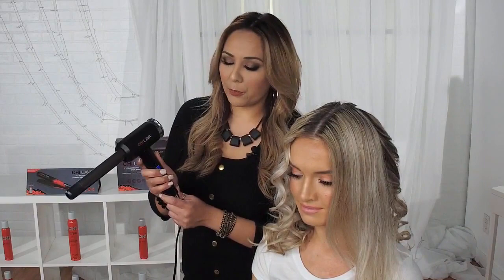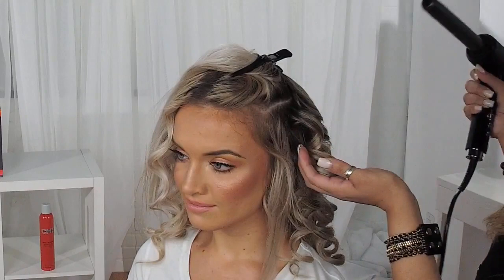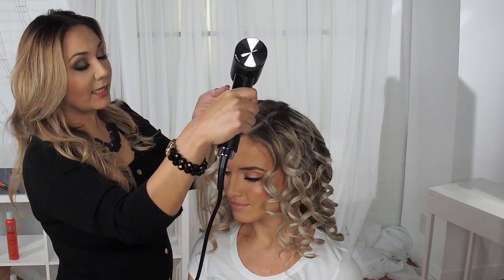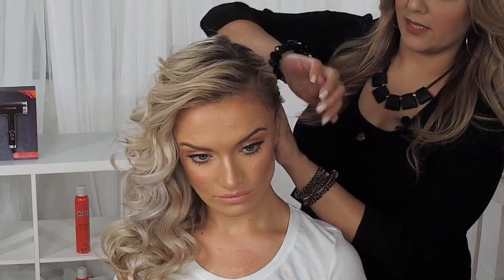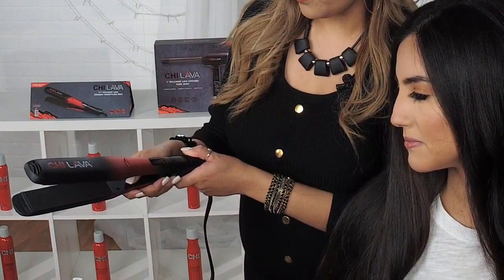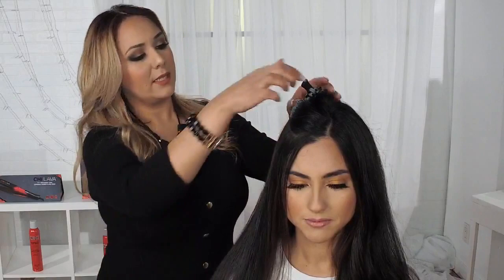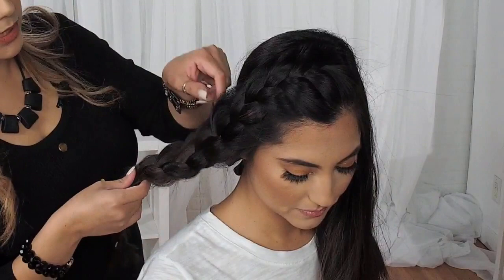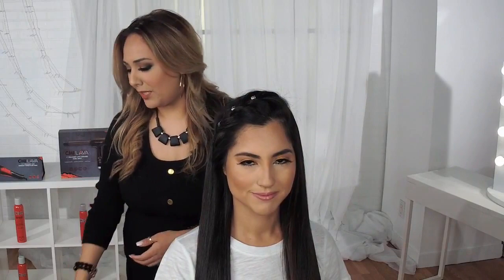CHI Academy Online Presents The Artistry of Hair Styling CHI Lava tools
Fantastic demonstration